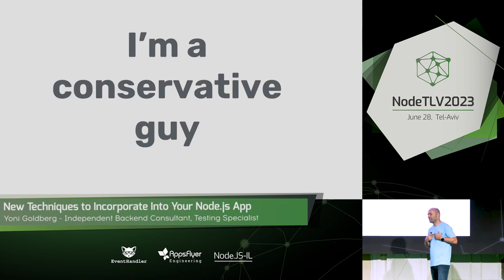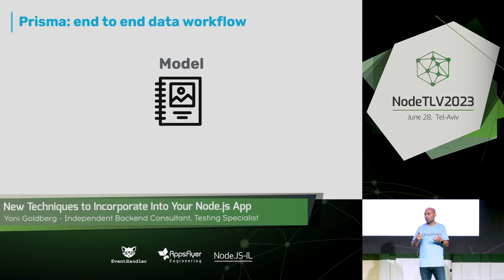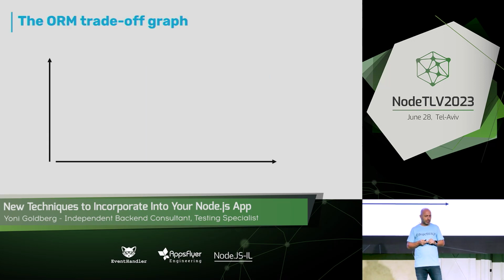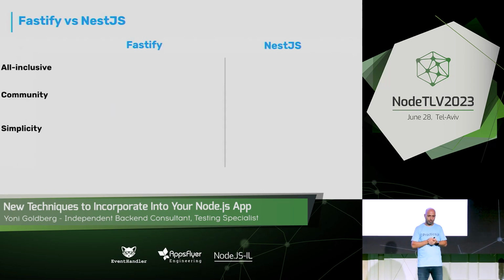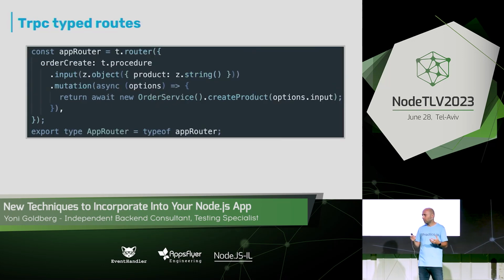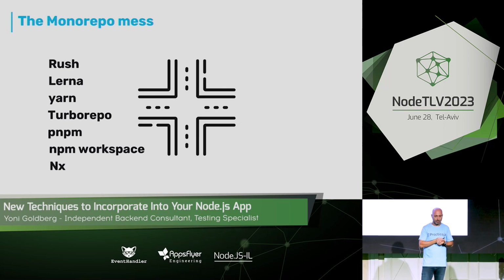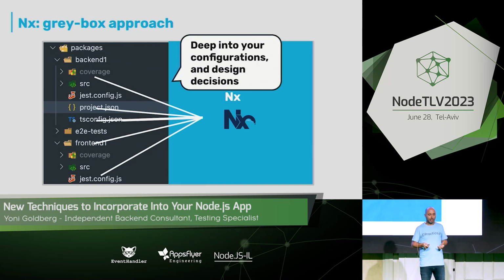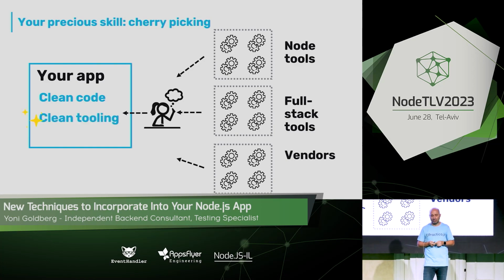Yoni Goldberg @ NodeTLV '23 | Strategic Node.js crossroads in 2023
NodeTLV 2023

Strategic Node.js crossroads in 2023

English | Intermediate

As Node.js matures, we tend to automatically reuse patterns and frameworks that we are used to. A cache layer in our minds. This is great, only some are not necessarily your best choice anymore. On the contrary side, other shiny tools look promising while under the cover they are... fluff. In this talk, we will walk through fresh new tools that might be better sometimes. Need some examples? Typed JSON validators, trpc, Prisma, env-schema, Turborepo, and more. No worries, the content is framework-agnostic - apply these ideas everywhere. It's my hope, that this talk will inspire you to embrace at least one new technique. Going beyond individual ideas, maybe it will also change the fundamentals of how you design Node.js applications.

Yoni Goldberg
Independent Backend Consultant, Testing Specialist
Yoni Goldberg is an independent consultant who works with Fortune 500 corporates and garage startups on polishing their backend applications. He's also sheerly enjoy writing and authored multiple GitHub best practices guides (80,000 stars, ranked 30th worldwide)